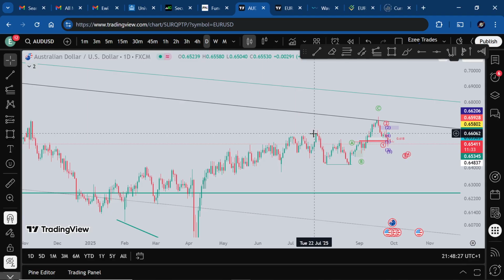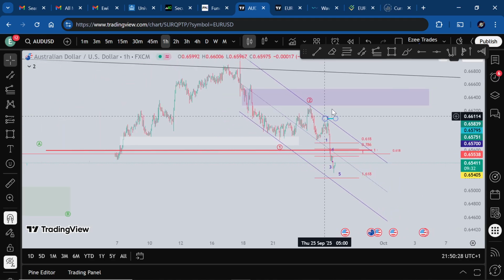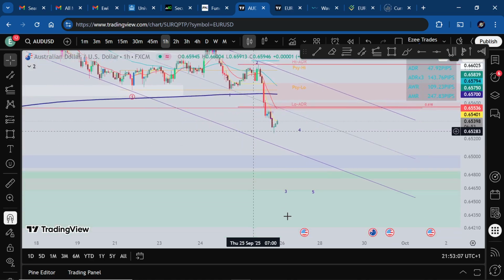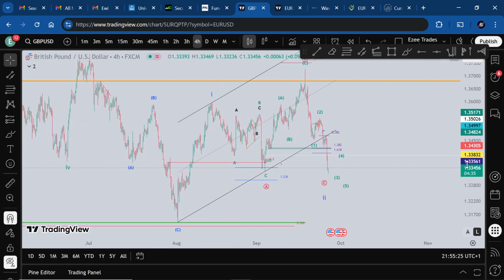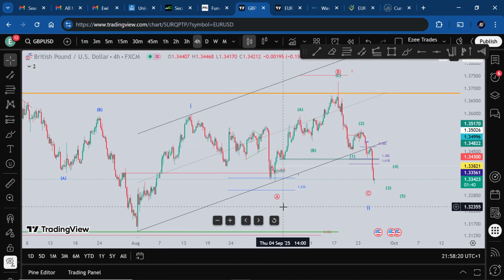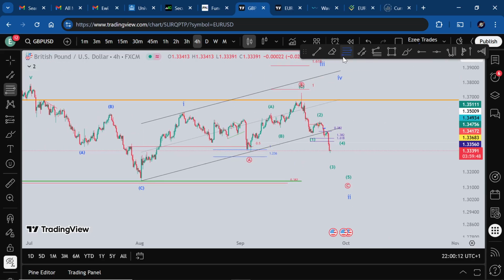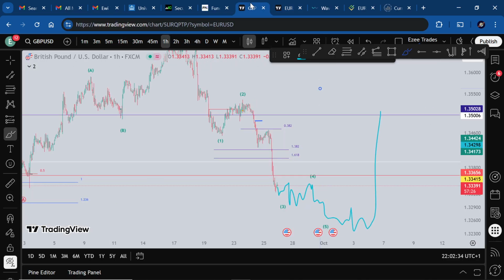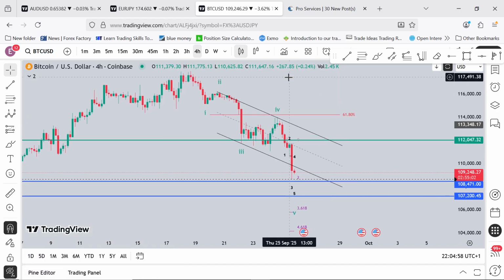EURUSD, GBPUSD, AUDUSD & Bitcoin – Next Move Forecast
In this video, I break down the setups on EURUSD, GBPUSD, AUDUSD, and Bitcoin (BTCUSD) using Elliott Wave, price action, and liquidity zones.

I’ll show key levels, invalidation points, and the paths I expect these markets to take in the coming sessions.

📊 Covered Markets:

EURUSD

GBPUSD

AUDUSD

Bitcoin (BTCUSD)

ELLIOTTTRADES, ELLIOTRADES, ELLIOTTRADES, ICT, WYCKOFF, EURUSD, GBPUSD, AUDUSD, BTCUSD, Bitcoin, forex trading, forex forecast, Bitcoin analysis, Elliott Wave, price action, market structure, day trading, swing trading